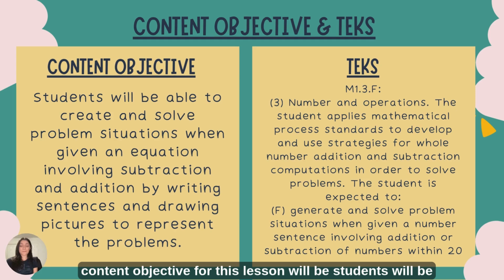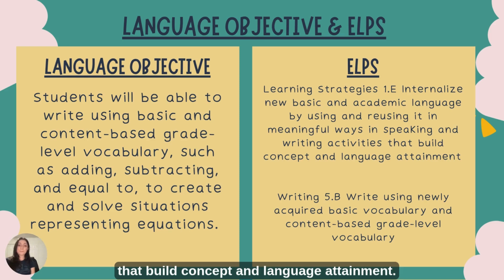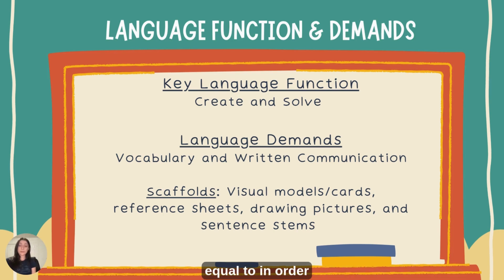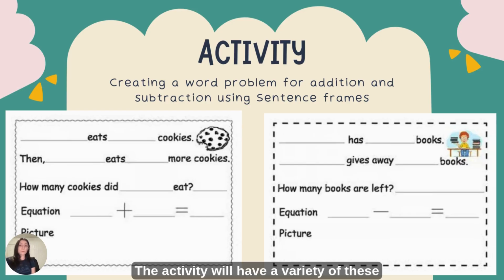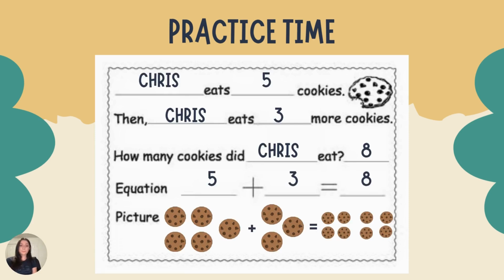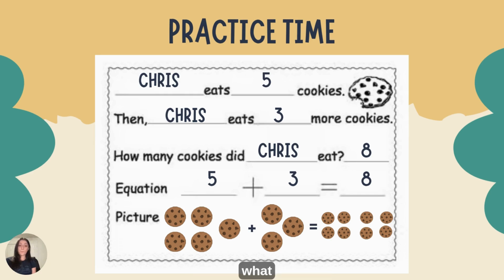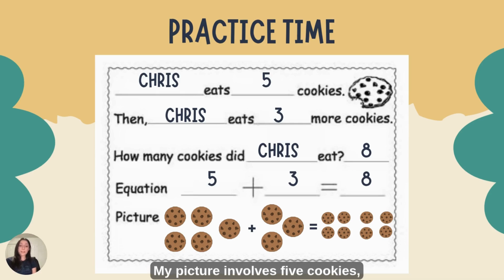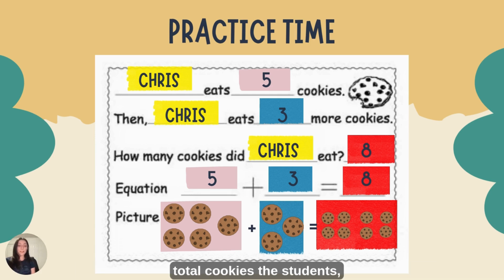Exploring Basic Addition & Subtraction Skills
Addition and Subtraction Using Sentence Stems
1st Grade Math